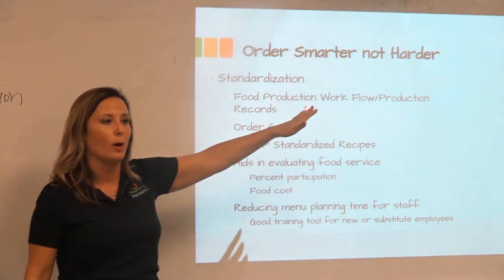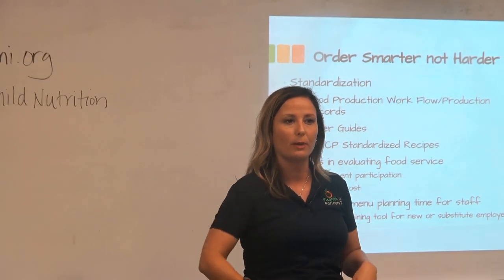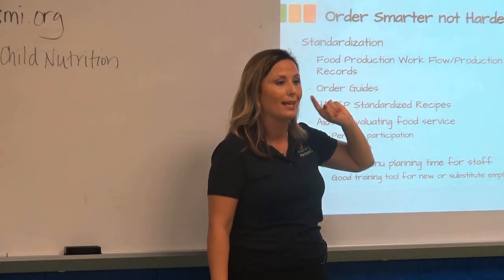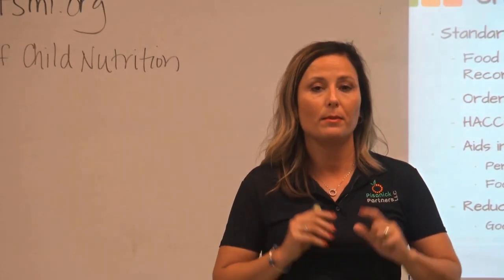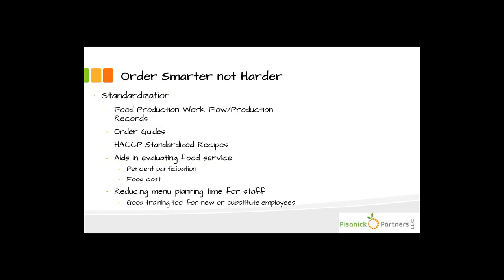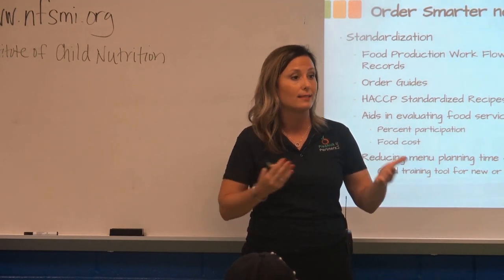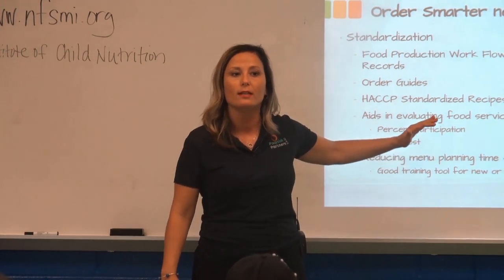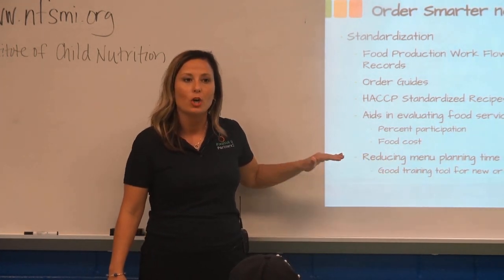CMSD Work Smarter not Harder: Standardized Menu (2 of 8)